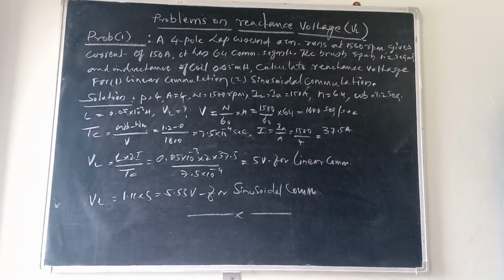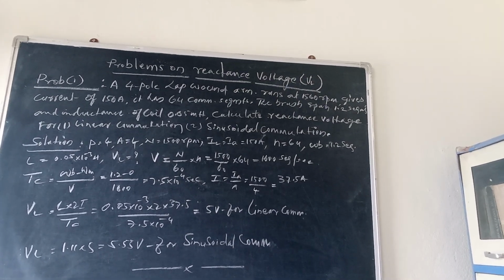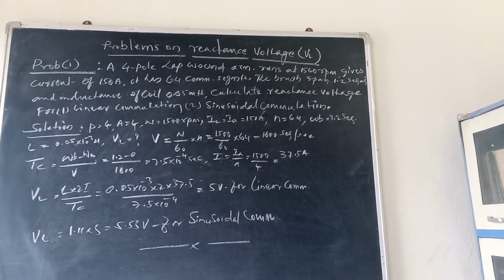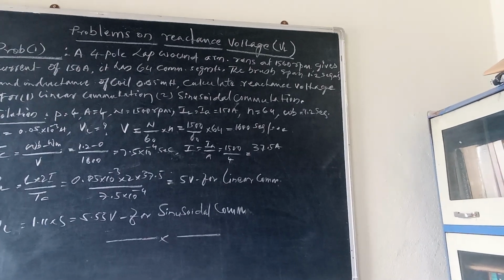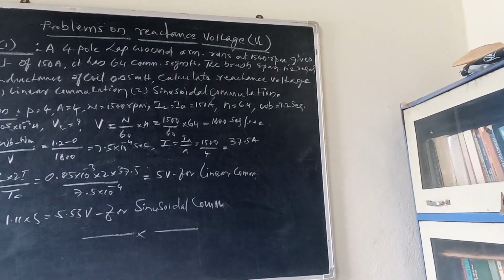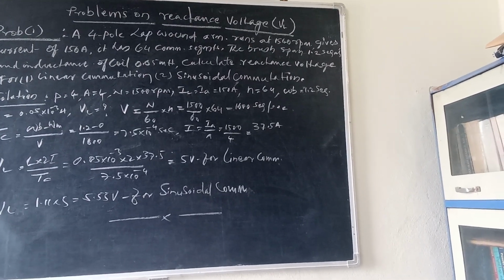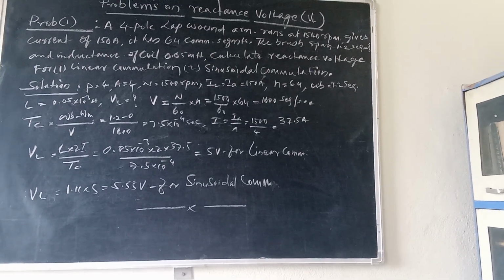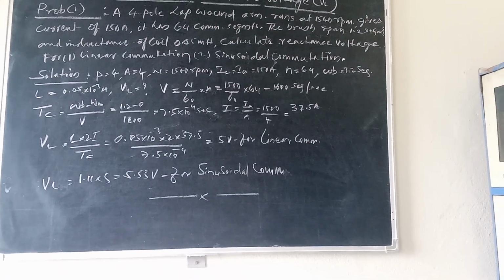22 February 2026